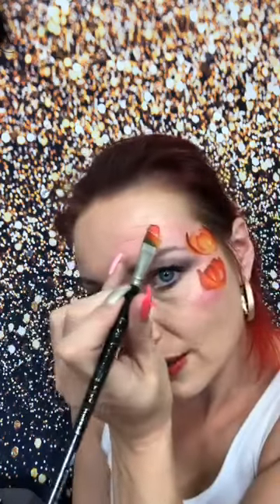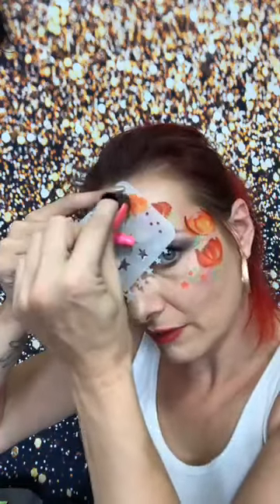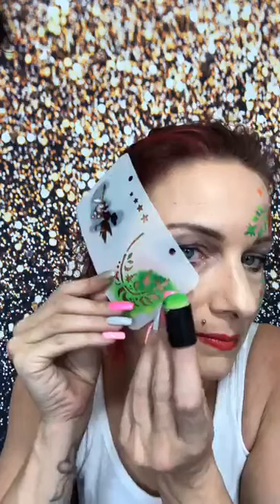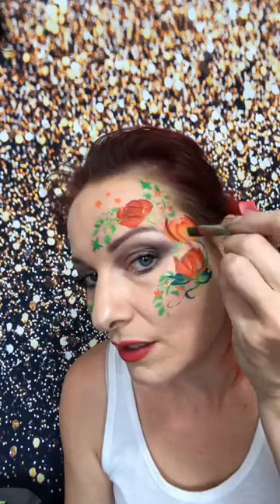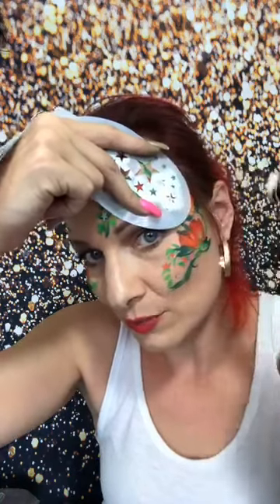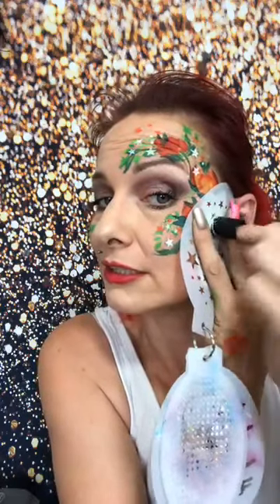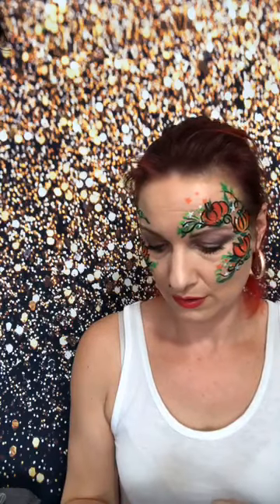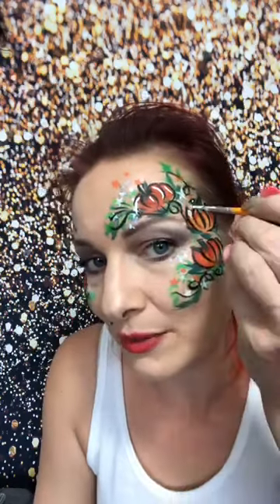Face paint live of rose stencils